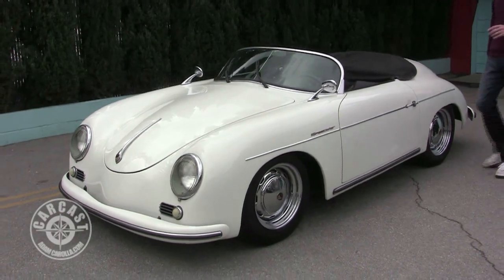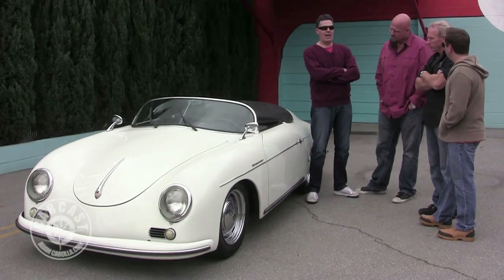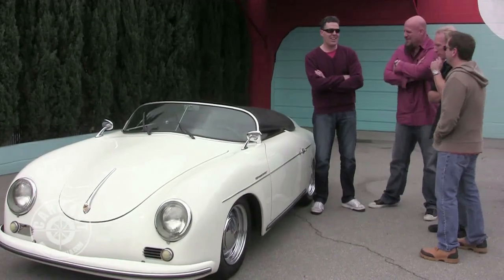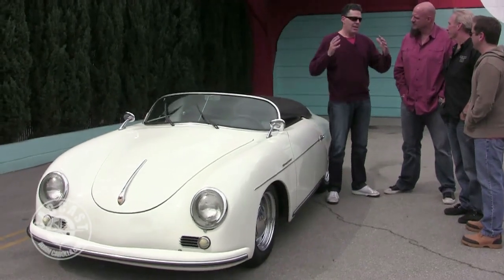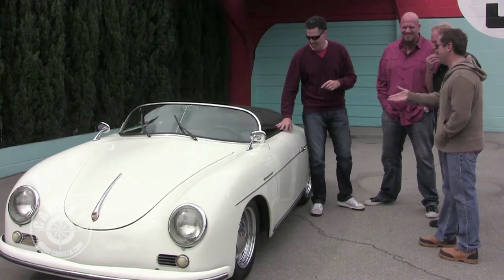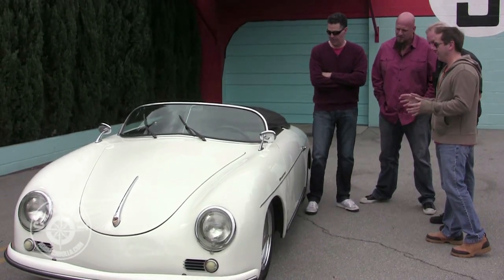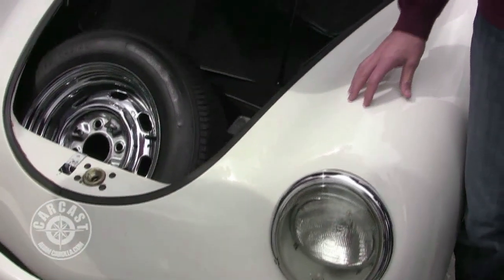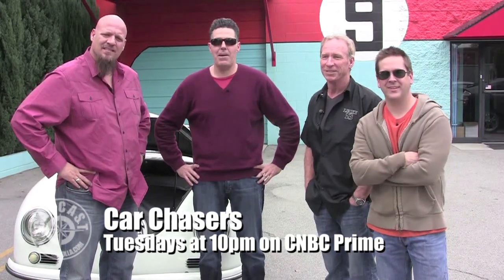The Car Chasers' Jeff Allen and Perry Barndt on CarCast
We check out a Beck Speedster that Jeff and Perry just picked up.